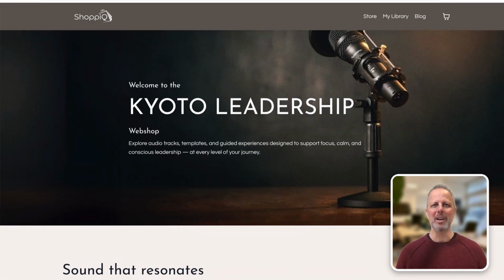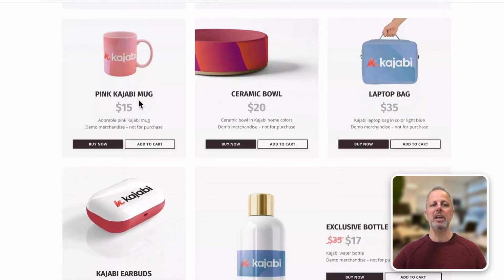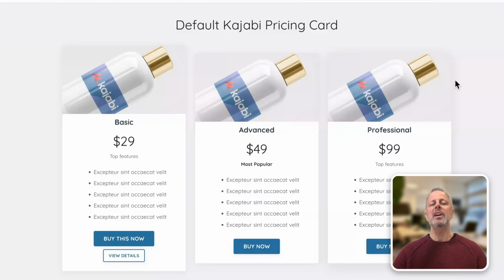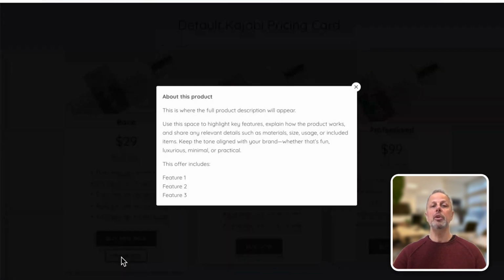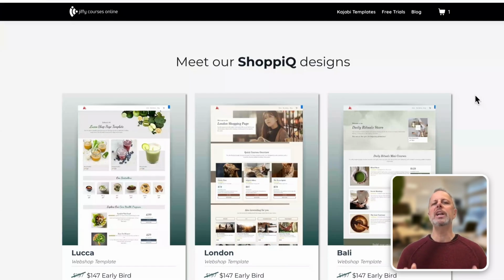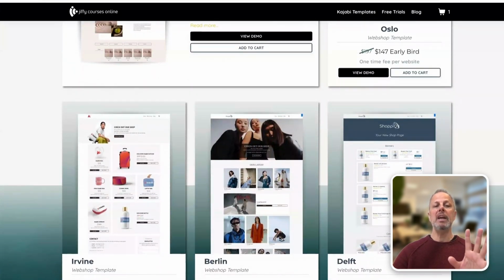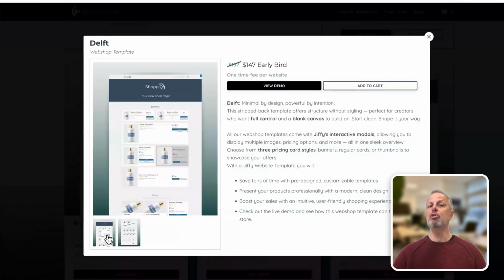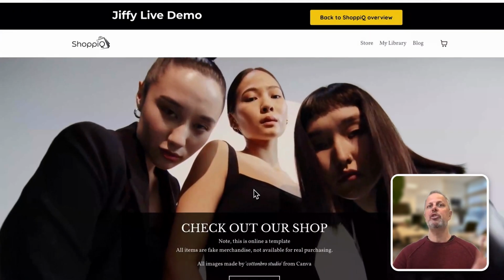Make Your Kajabi Shop STUNNING With This Modern Shop Template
Ready for new business opportunities?
With Kajabi’s Cart feature, customers can purchase multiple products at once — making it easier to sell smaller offers, digital downloads, audio files or product bundles. This opens the door to entirely new business opportunities!!

But to really make the most of this, you need more than just a basic pricing card.

That’s why we developed ShoppiQ — a Kajabi shop page template designed to give you flexibility, flow, and visual impact.
Easily showcase multiple products in one seamless experience, built to convert.